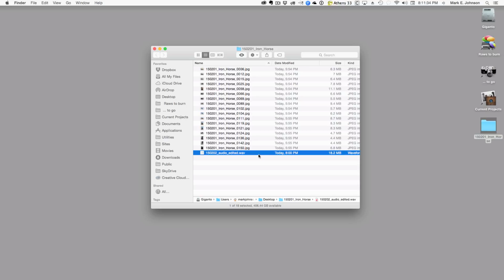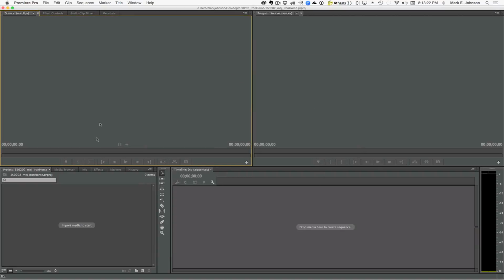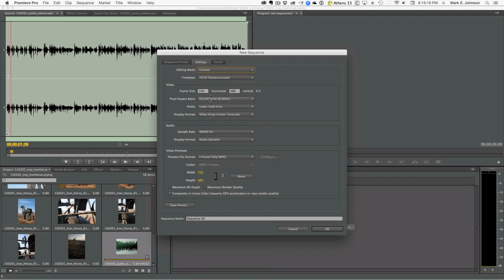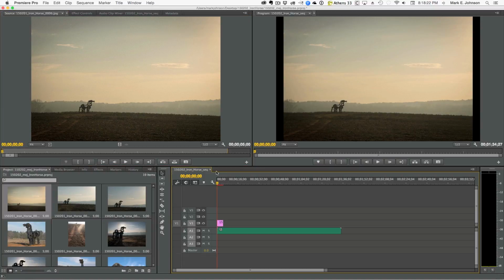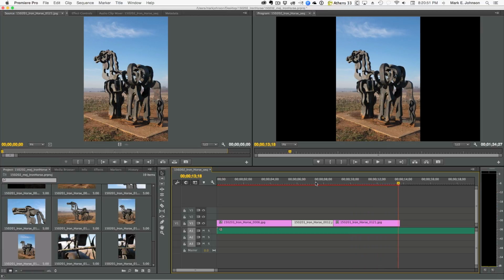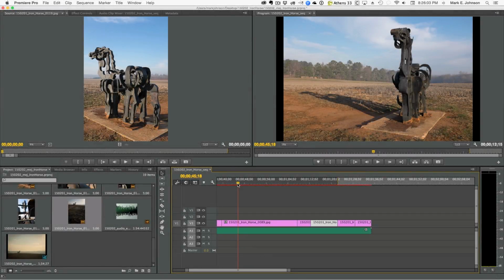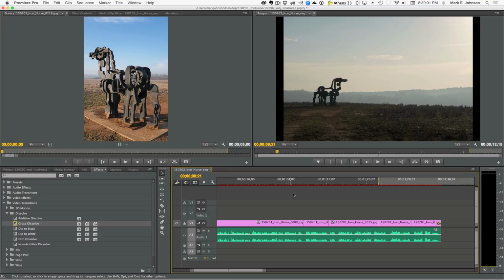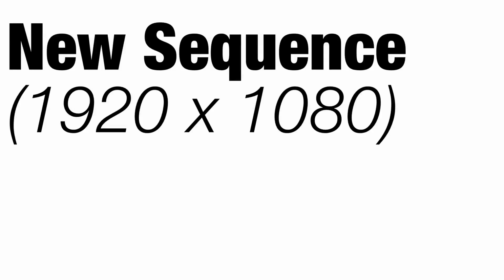DigLit: Audio Slideshows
Creating audio slideshows using Adobe Premiere Pro